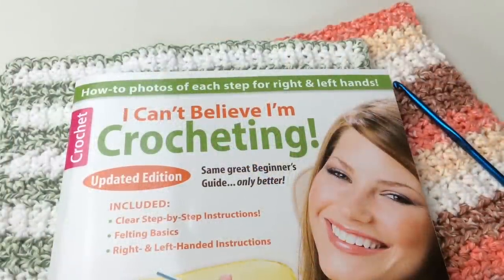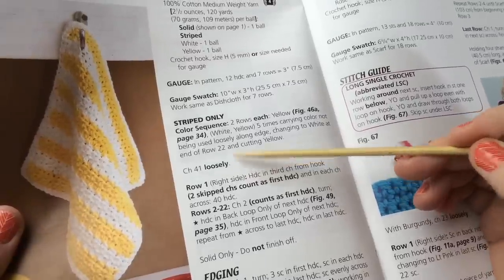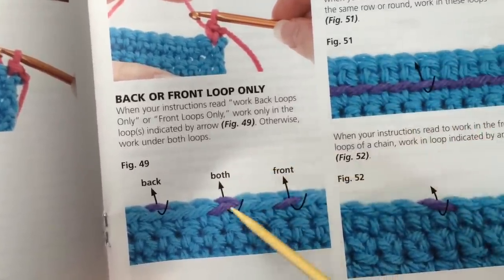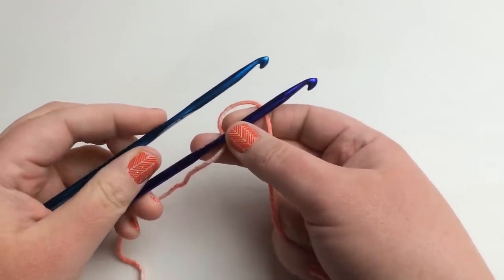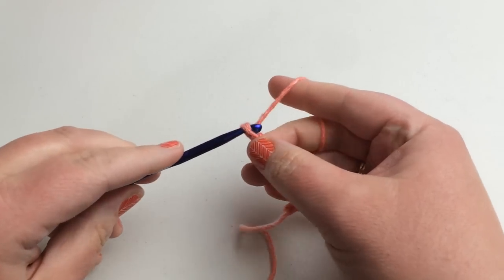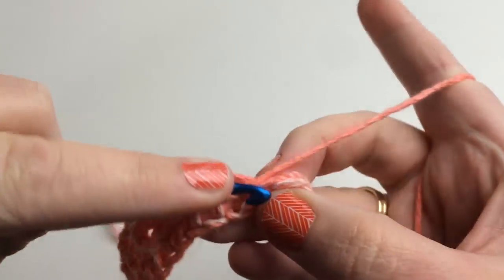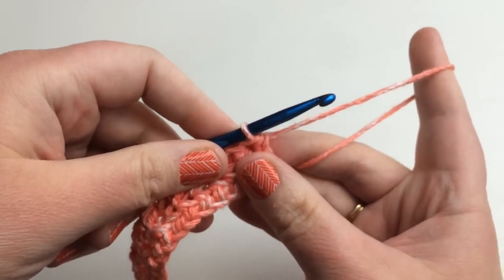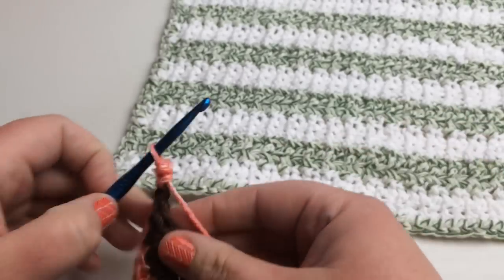Pattern Reading 301 | Crochet LEFTY | I Can't Believe I'm Crocheting (Closed Captions CC)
Left-handed or Lefty tutorial!  Reading a Crocheting Pattern; taught like a class & tutorial! Grab your favorite beverage and a notepad then Crochet Along together! Permission for Crochet Along and tutorial for pattern reading by Leisure Arts. Presenting the Dishcloth pattern (made on H or 5 mm crochet hook) as it appears in "I Can't Believe I'm Crocheting" book. Find your copy at the following link.

In this video you will learn, as sitting in a virtual classroom, how to read a crochet pattern & make a dishcloth. The first part of the class takes you through reading and understanding how the pattern is laid out. The pattern is broken down in in bite size chunks. The second part of class is a "Crochet Along" working through the pattern crocheting step by step to completion of the dishcloth pattern courtesy of Leisure Arts (make in a solid or 2 color stripe). More books to come and a separate review and GIVEAWAY will follow each in our series! Are you excited yet?!

Thank you Leisure Arts!

Book Review & Giveaway - I Can't Believe I'm Crocheting by Leisure Arts COMING SOON

Techniques featured:
Chain
foundation chain
use Back Loop Only
use Front Loop Only
solid dishcloth
striped dishcloth
changing colors, "color work", carry color along edge

Link to Yarn: Striped yarn for "Solid" dishcloth - Lily Sugar'n Cream Stripes color Natural Stripes 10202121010
The variegated in "Striped" dishcloth - Lily Sugar 'n Cream Twists color Green Twists 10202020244

I am wearing Jamberry nails A-111 Arrow, my rep is Tami :-) I usually have a party going on or put Tami as your rep if you don't have one!

Pattern Reading 201 | Knit | Basic Hat on straight needles

Happy Looming!!

Address for sending stuff for fun, charity or reviews! see** below :-)
GoodKnit Kisses

FB Closed Club "group" (All your posts to our group are private to members only and will not show up on your News Feed unless that friend is in the group as well, so post away those gifts you are making!

**If sending item(s) is(are) for Embrace Grace baby shower donations please write s/m Embrace Grace on the packaging. Please include and notes to the mothers and washing/care instructions. If you can wash in advance please do. I will provide and wrap all the gifts and cards with my team. Thank you for choosing to bless a new mom who chose life and raising her child. pro-love! iEmbraceGrace (Fall Due by end of October, Spring Due by End of March yearly).

If your items are for review please include contact and company information as well as usual instructions for your product and packaging. GKK will not accept payment for reviews and will not give a review for a product that doesn't meet GKK standards of quality, customer service and ethics. We have standards we and our viewers expect. Thank you for understanding.